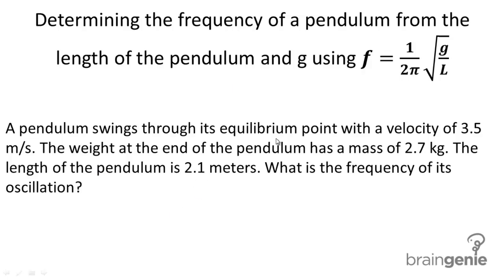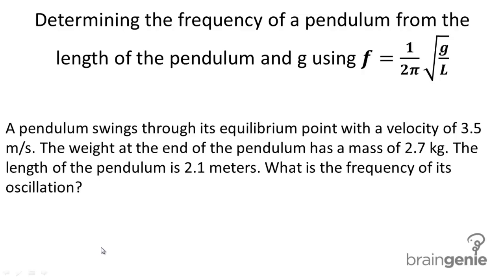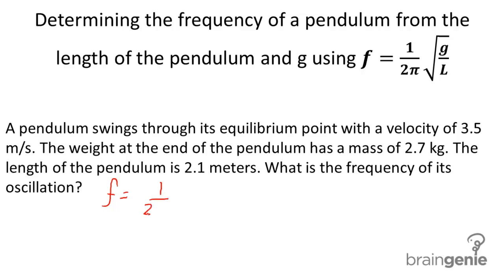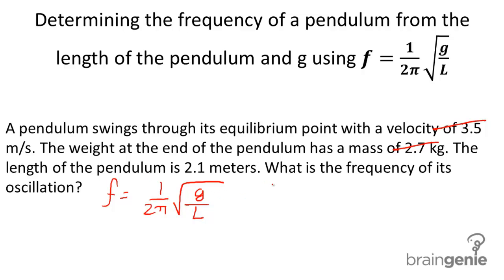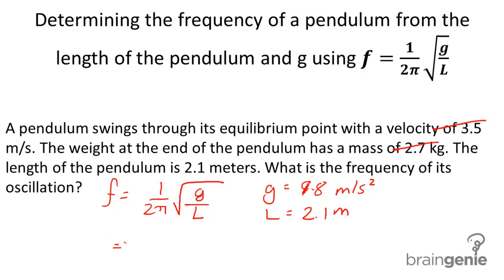Physics 4.1.4.3 Determining the frequency of a pendulum from the length of the pendulum and g using.